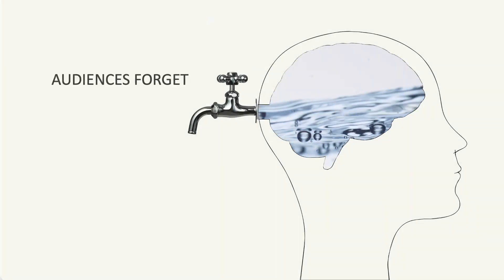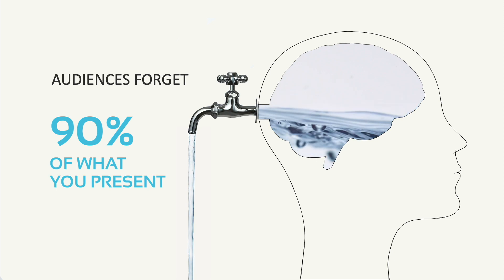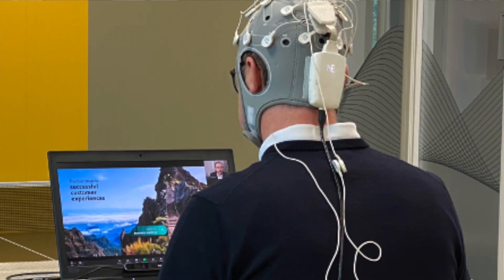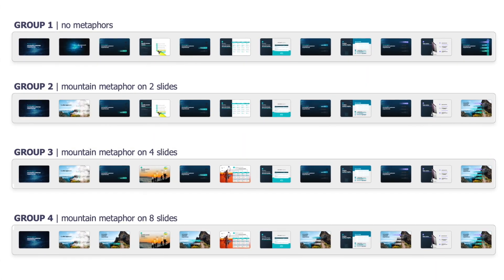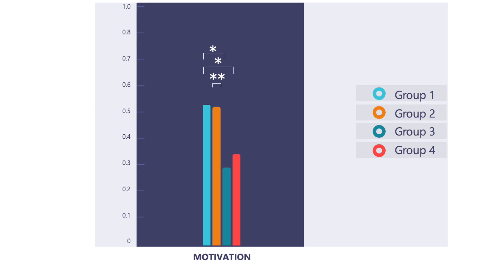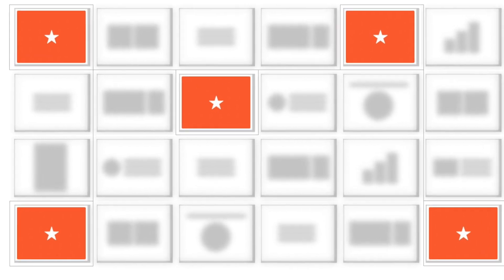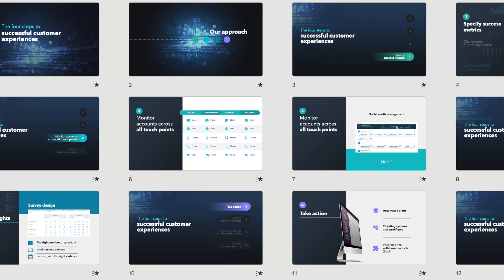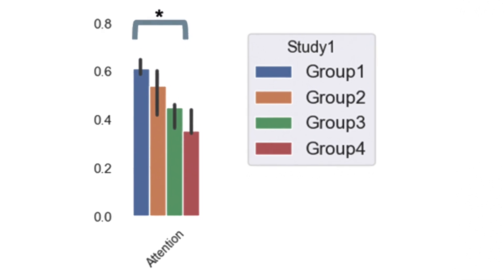Metaphors that sell: Part 3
This is part 3 of the larger neuroscience research I conducted on how the brain reacts to metaphors included in presentations. The particular study in this video addressed the impact of stretching the same metaphor across the entire presentation and answering the question: is there such a thing as too much visual consistency?